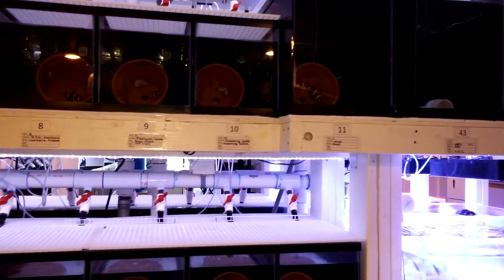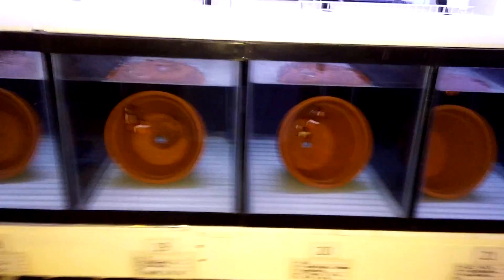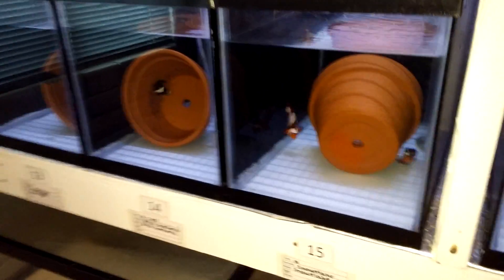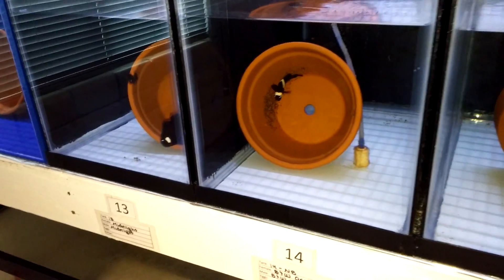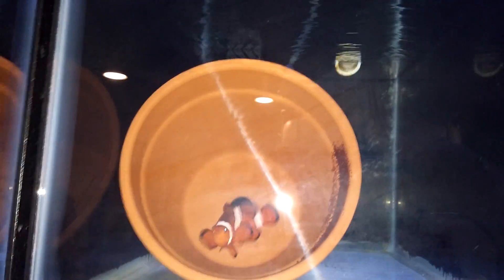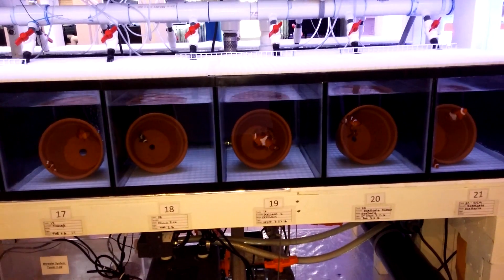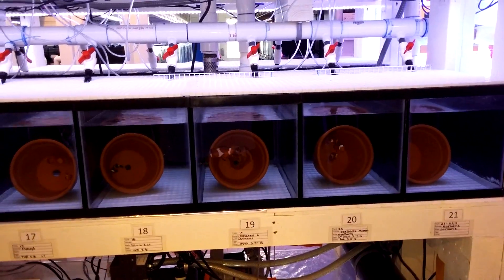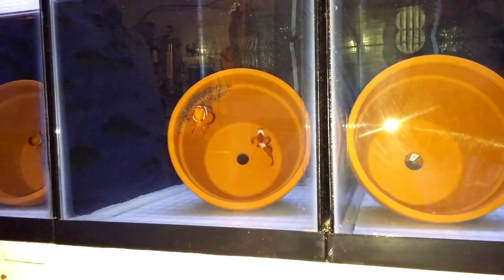Episode 87 - Reef Stew & More #2: Breeding Tanks and Clown Fish Species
In this video we see how the breeding tanks and how many species of clown fish there are. Bob also introduces us to the first clowns he ever had and gives us an idea of just how long our clown fish should be living.